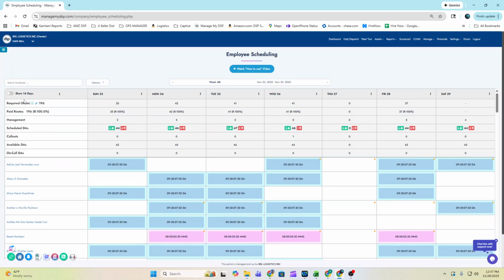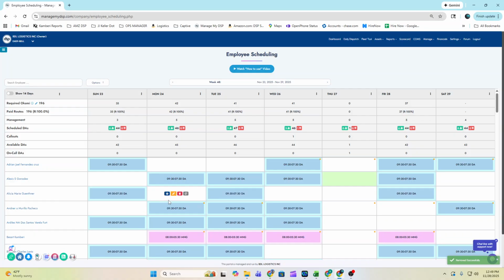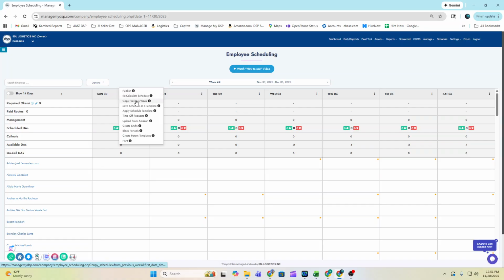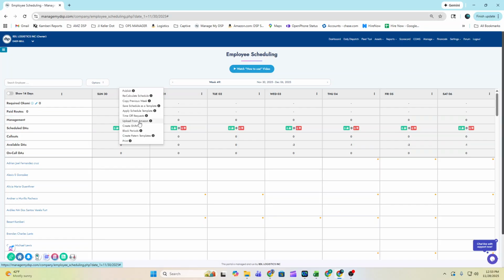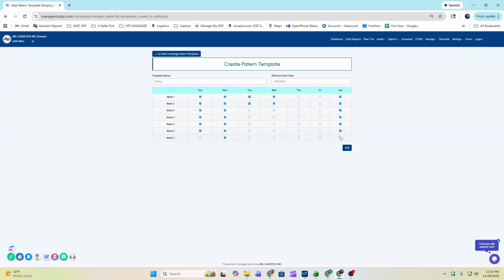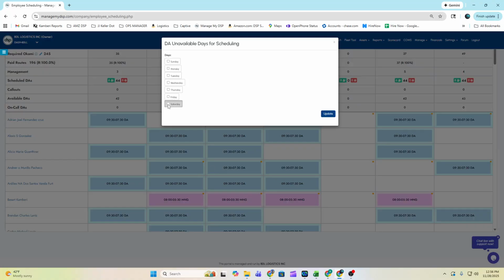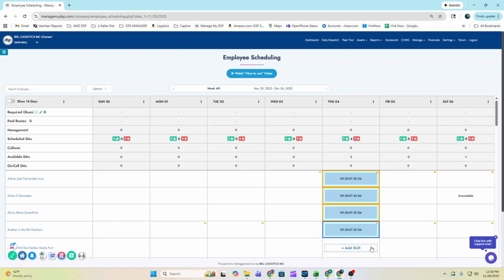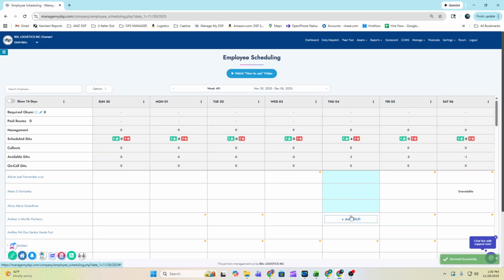MMD Schedule System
A brief overview of the newly designed schedule module on Manage my DSP